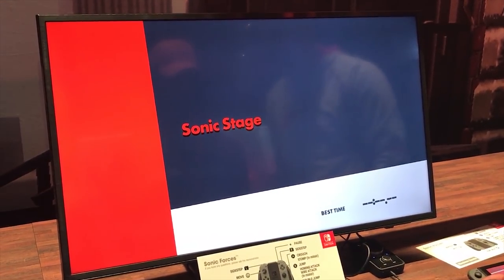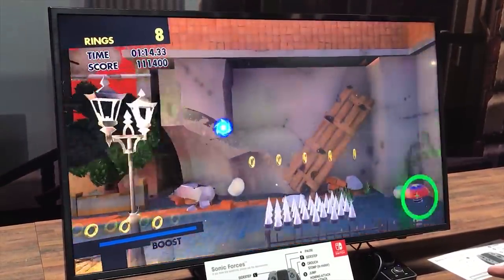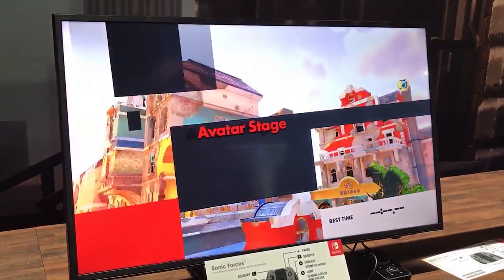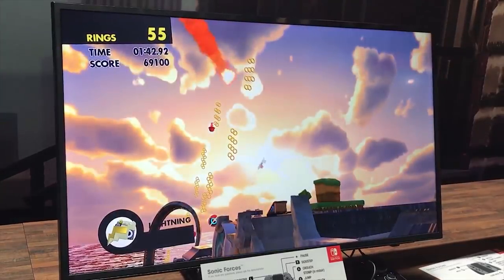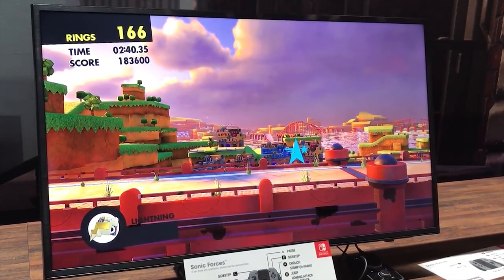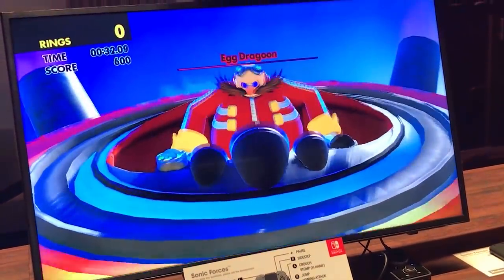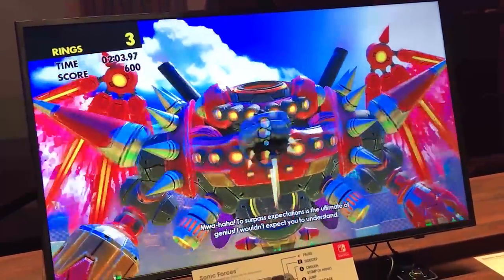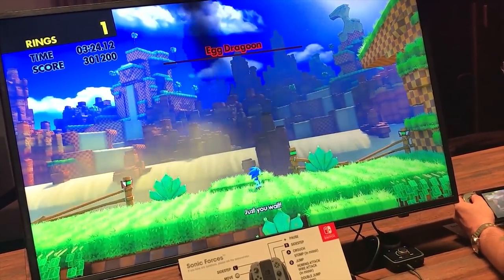Sonic Forces FULL E3 DEMO First Impressions w/Cobanermani456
This is long overdue but better late than never! Was able to record some Sonic Forces footage while at E3 and showcase Modern Sonic, Custom Hero, & Classic Sonic stages on the Nintendo Switch version! In this vid I give my quick first impressions after getting some hands on time and will provide more details and thoughts soon in future vids! Next up will be Sonic Mania & Super Mario Odyssey! Apologies once again for lack of uploads, hella crazy family probs & more hurdles I've had to face but trying to get back on track for you guys!